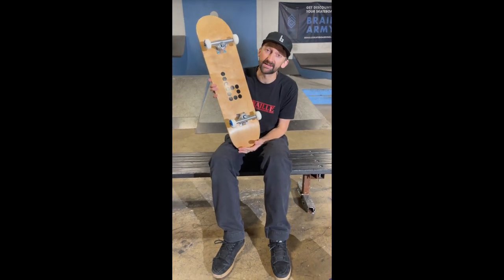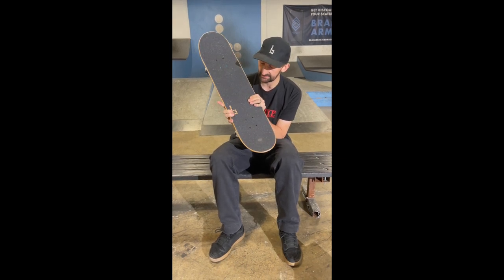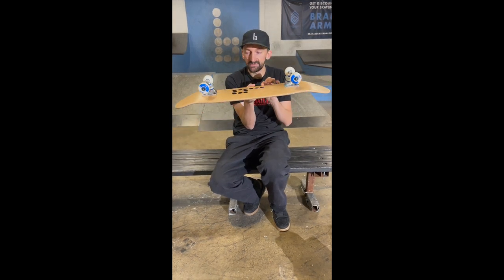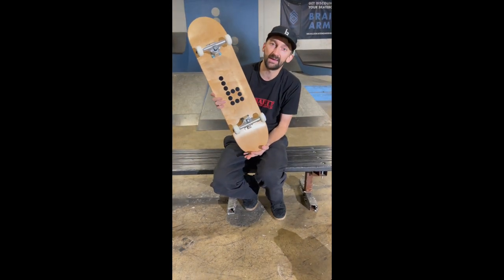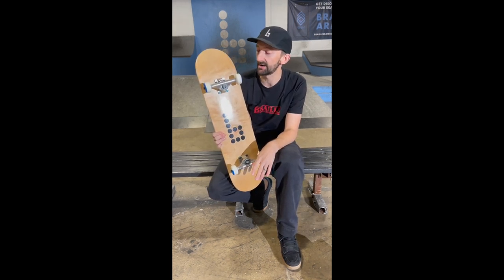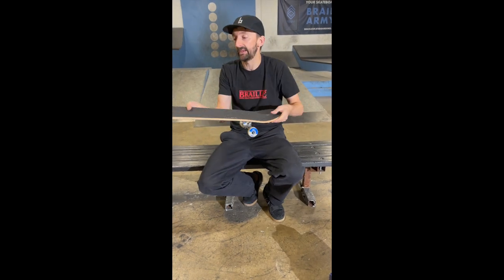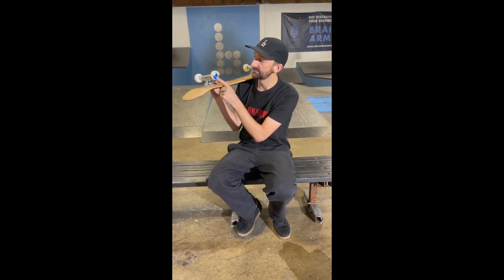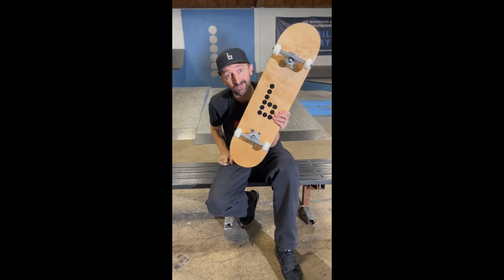What is The Best Beginner Complete Skateboard?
Our Best Beginner Complete skateboard is a great quality skateboard for the price, and perfect for a beginner.

SKATEBOARD DETAILS:

• 100% hard rock Canadian maple Deck
• High rebound urethane Wheels (4)
• High-grade Grip Tape
• ABEC 7 Bearings (8)
• Trucks (2)
• Hardware
• Medium concave.
• 31.5 inches long